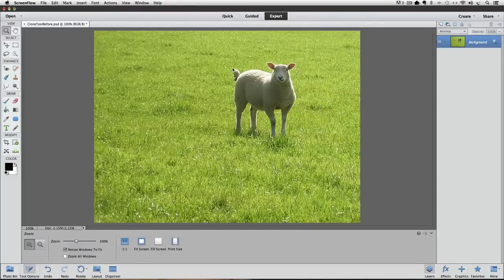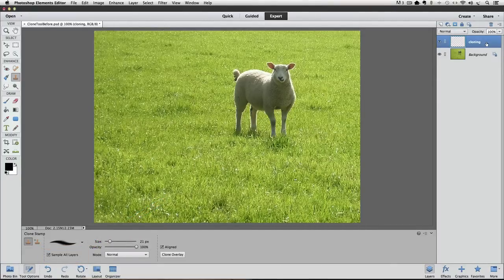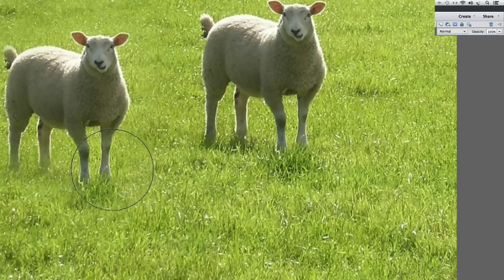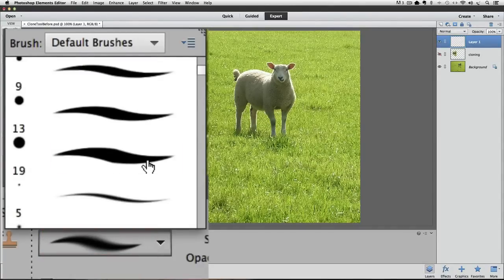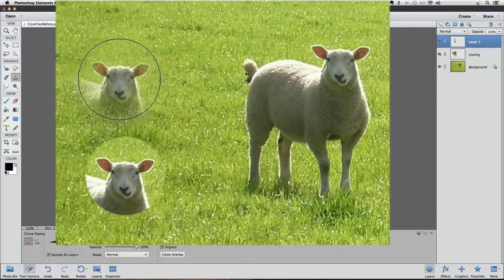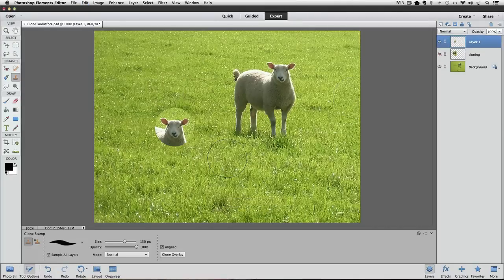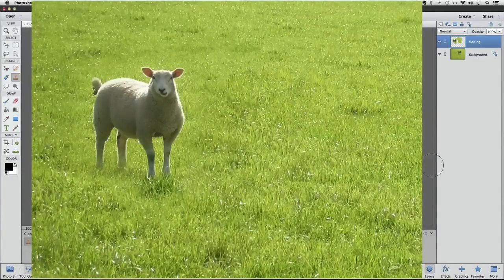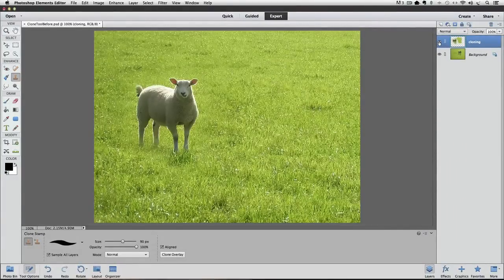How To Use Photoshop Elements to Clone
Use Photoshop Elements to Clone objects and/or people out of your photos. This video shows you exactly how to use the Clone Stamp Tool in Photoshop Elements and which settings to use and why.